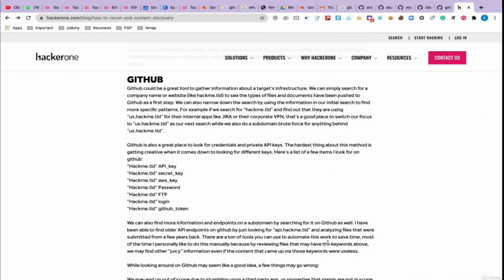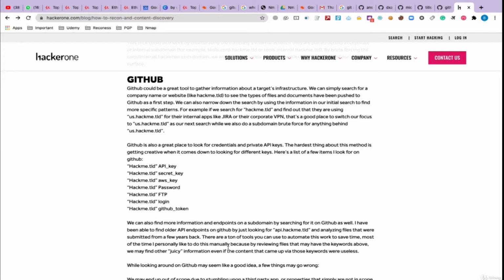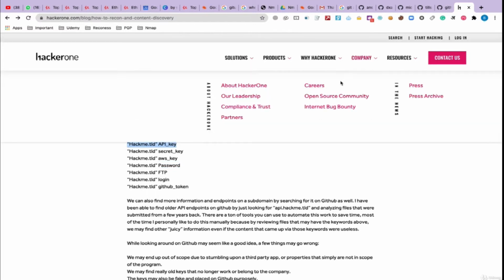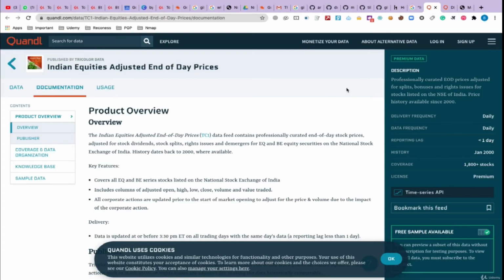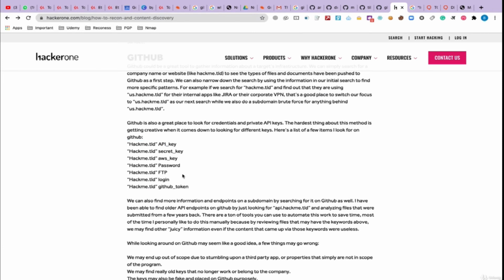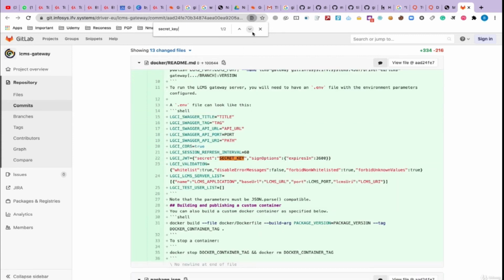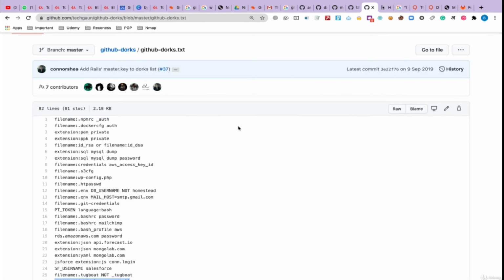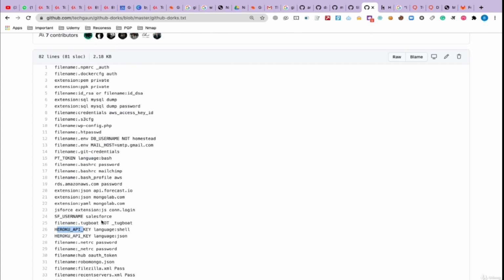#23 Manual Recon | GitHub Recon and Sensitive Data Exposure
Manual Recon | GitHub Recon and Sensitive Data Exposure

Hi Guys!
In this video, we are going to see Github recon Github enumeration for sensitive data manually. So basically, GitHub recon is a technique through which we can try to enumerate and find some of the juicy information which is being left out by the developers into the GitHub repositories.

Well, the best way is to do it manually.